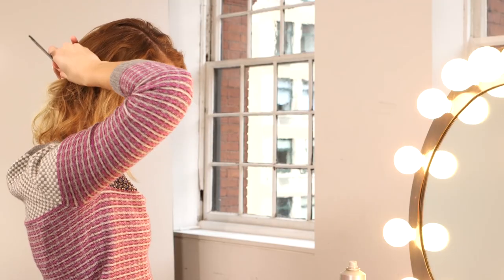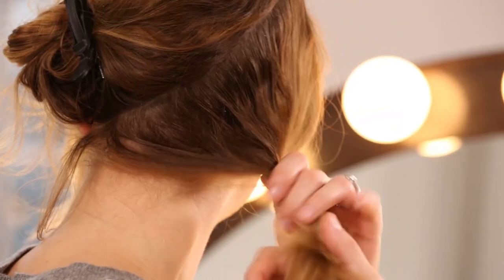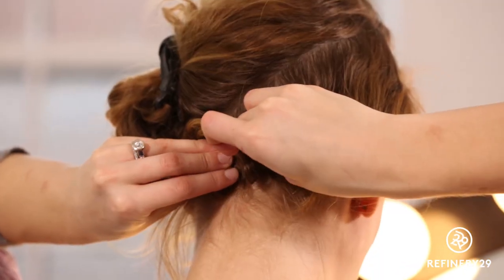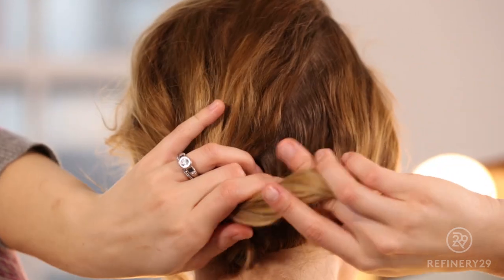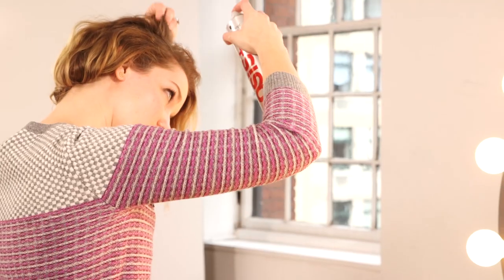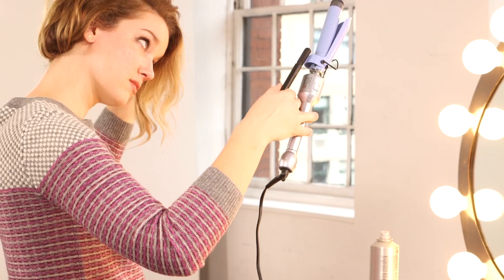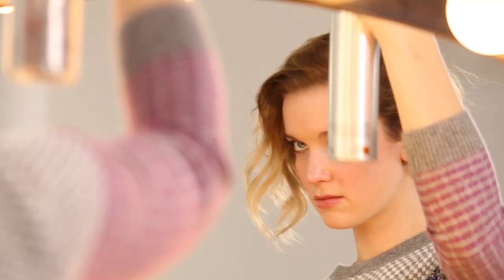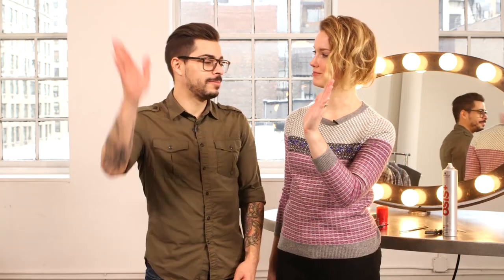How To Rock An '80s Swoop | InstaMakeover | Refinery29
As much as we love taking a walk down memory lane, let's be real. When we waved farewell to our awkward years sometime between middle and high school, we said good-bye for good. But, try as we might to deny it, our awkward stage is back — and this time it has manifested itself in our hair. Our grown-out 'dos land somewhere between chin grazing and mermaid worthy, and to be honest, we're often at a bit of a loss in the styling department.

So, in an effort to go from feeling slightly awkward to totally awesome, we looked to the arguably least awkward person around for a little inspiration: supermodel and unofficial ambassador of all things chic, Daria Werbowy. Can hair-pro Michael Dueñas transform assistant beauty editor Tara's in-between style into a Daria-approved faux swoop? See for yourself above.